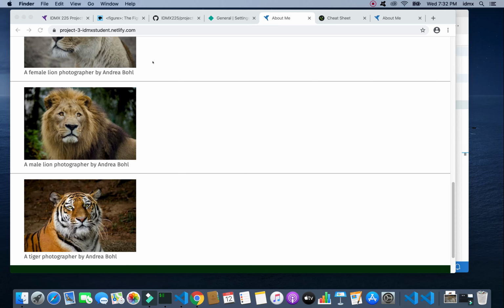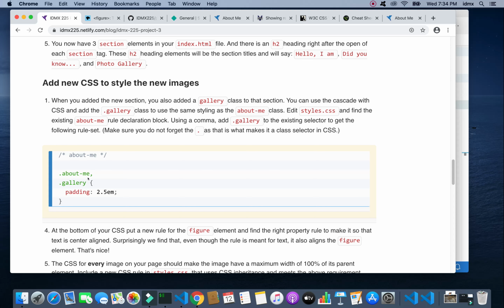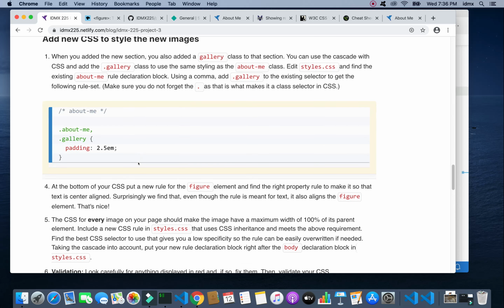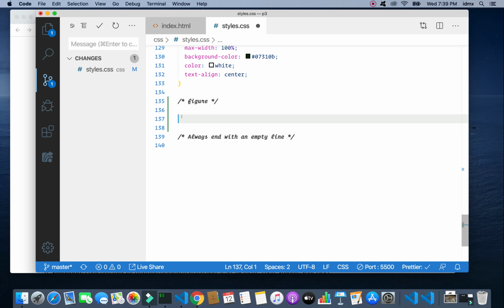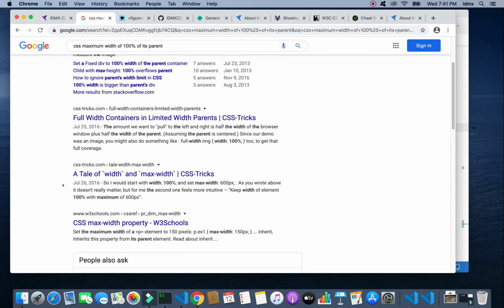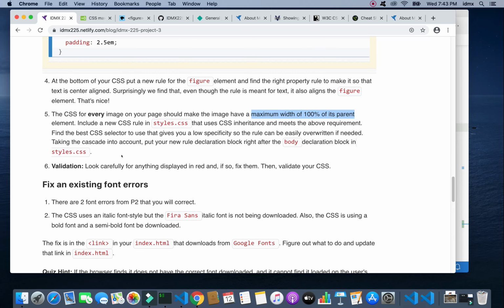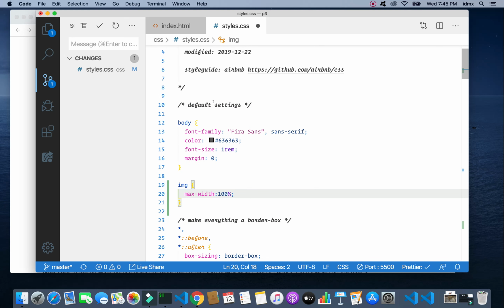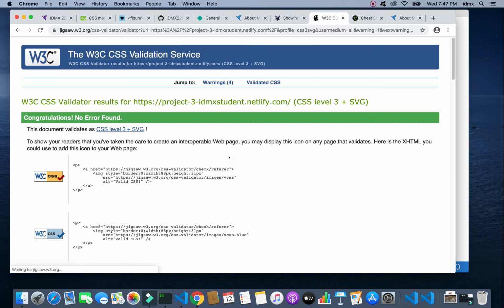p3 add styles